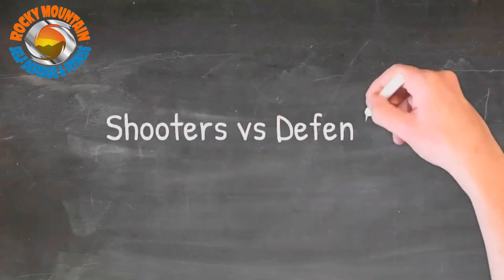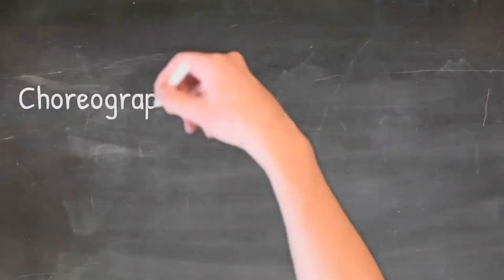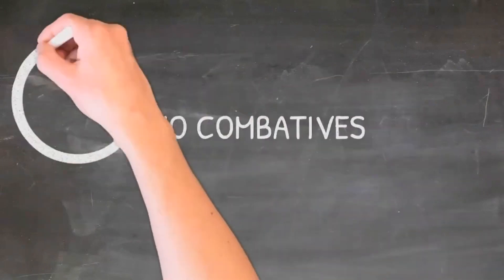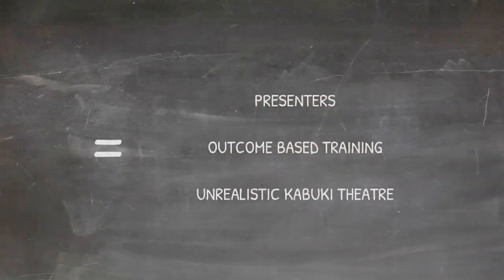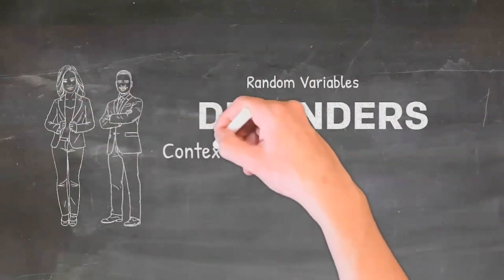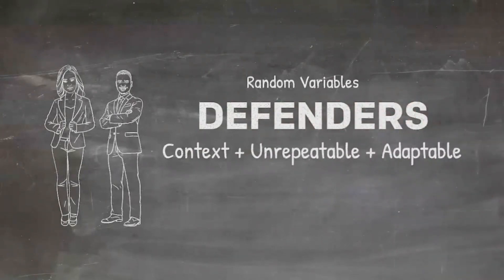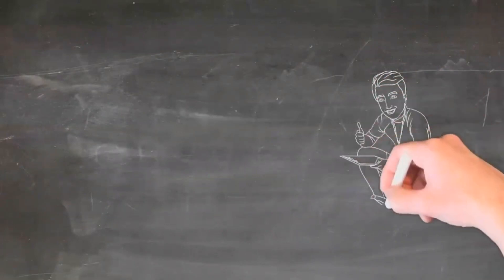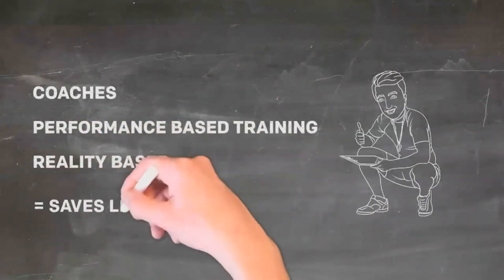Shooters vs Defenders Redux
Location: 780 Kinner St. Castle Rock, Colorado
We are here to help everyone no matter their fitness level.